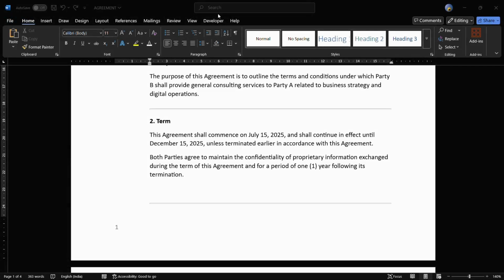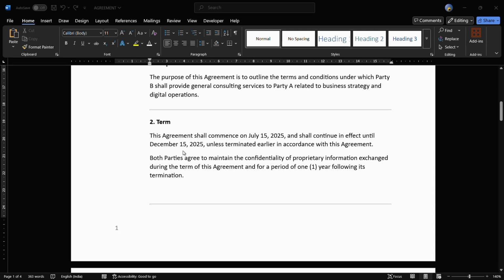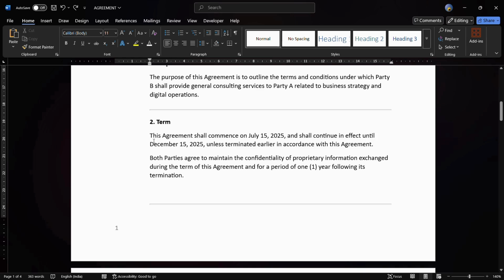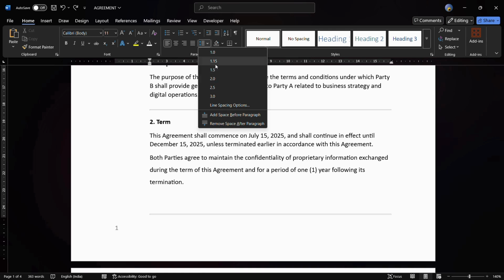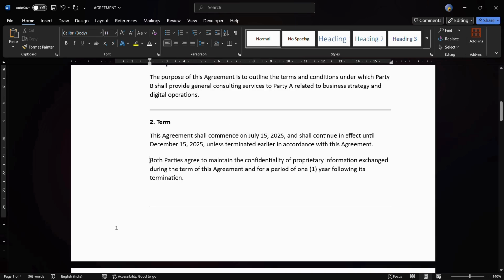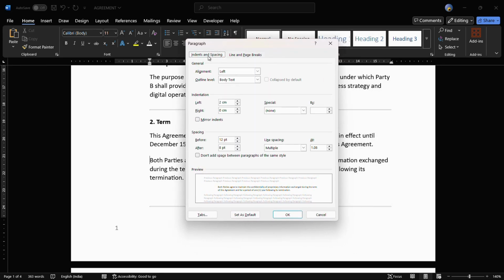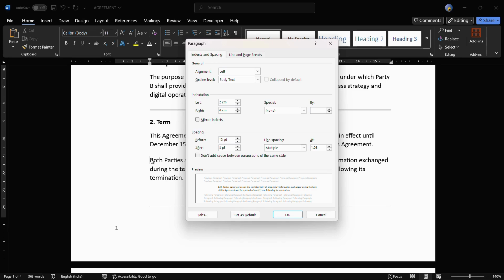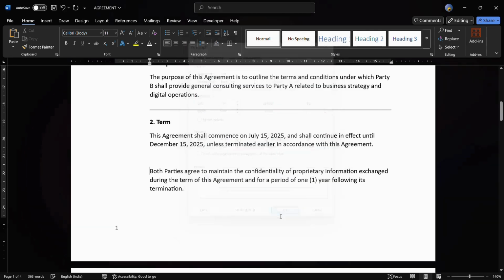How to Adjust Paragraph Spacing in MS Word | Fix Extra Space Between Paragraphs | Easy Guide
Is there too much space between your paragraphs in MS Word? In this easy 2025 tutorial, you'll learn how to adjust paragraph spacing in Microsoft Word — perfect for making your documents look clean, professional, and print-ready.

📝 Ideal for:
✔️ Resumes, reports, essays, letters
✔️ Academic writing and job applications
✔️ Business documents and layout design

📌 This video covers:
✅ How to increase or decrease space between paragraphs
✅ Difference between Line Spacing and Paragraph Spacing
✅ How to fix large spaces after pressing Enter
✅ How to set default spacing for consistent formatting
✅ How to remove unwanted spacing when copying from web or PDFs

💡 Compatible with MS Word 2016, 2019, 2021 & Office 365 — for both Windows & Mac

🎯 Bonus: How to apply spacing settings to entire documents or specific sections only!